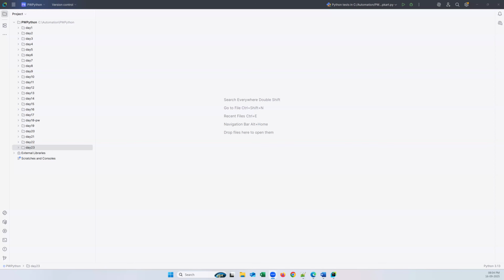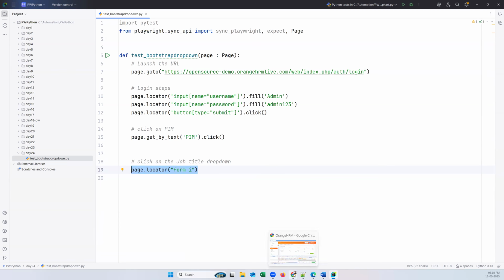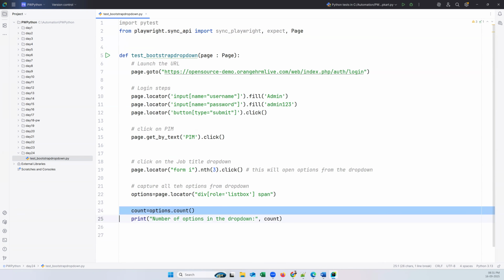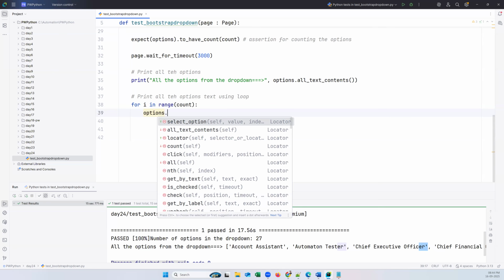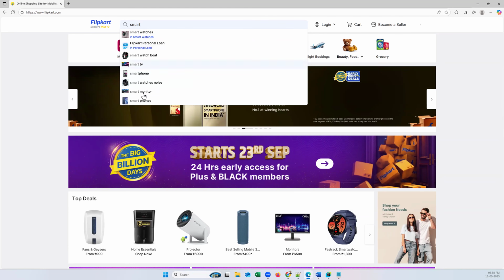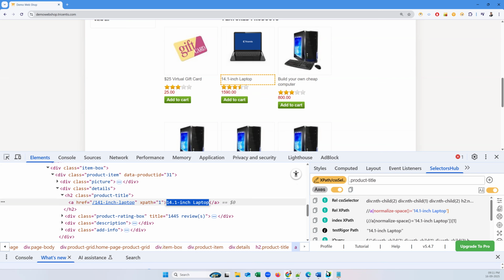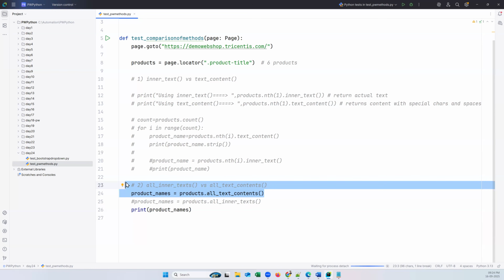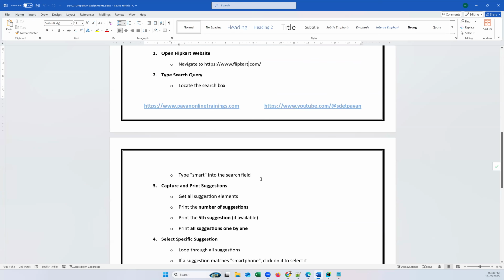Playwright with Python & Pytest | Handling Bootstrap and Hidden Dropdowns ( Session 7)